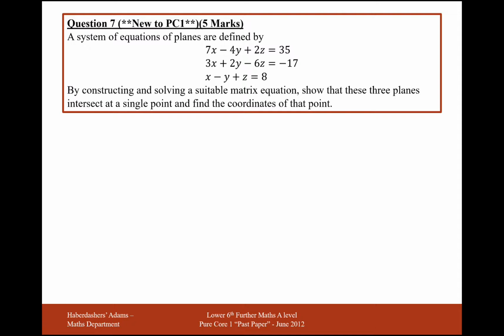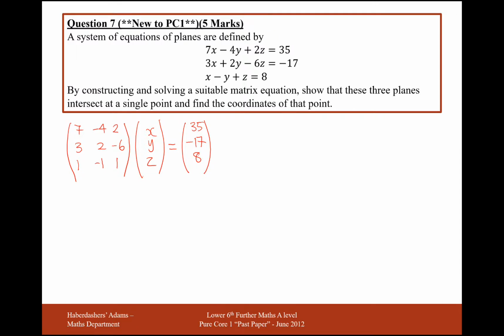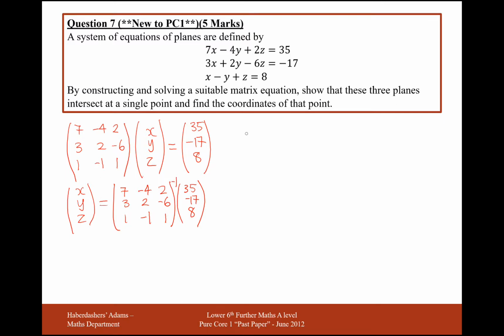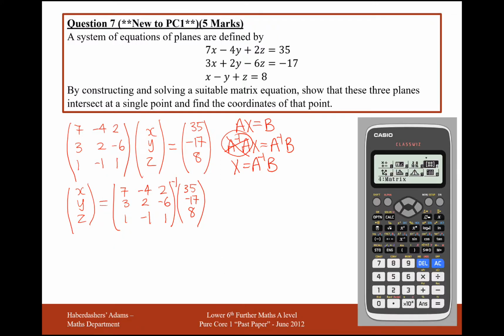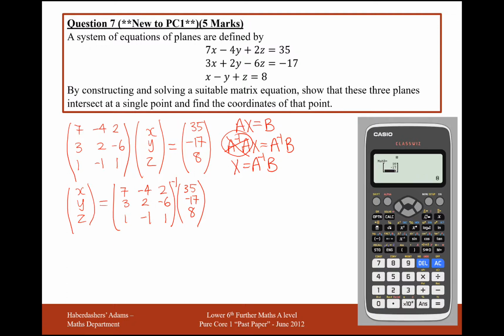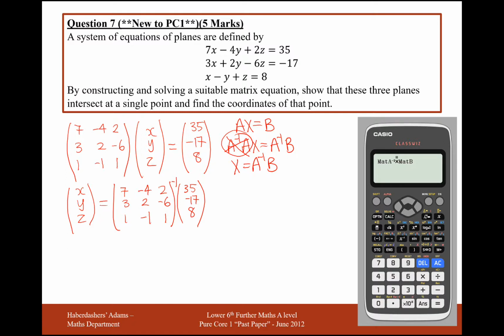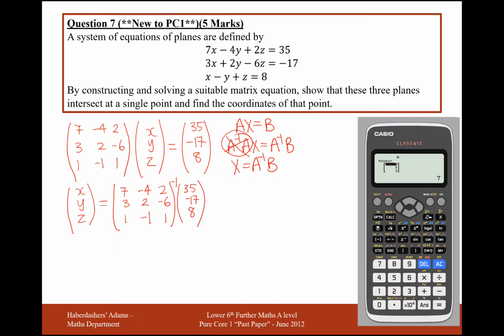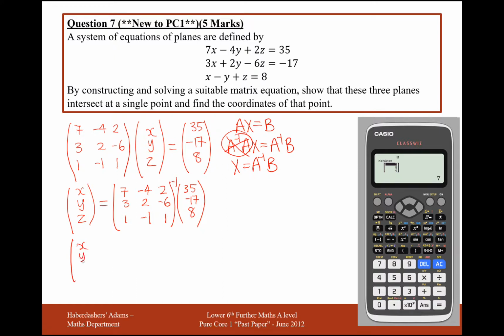AS Further Maths - Pure Core 1 - June 2012 - Q7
Matrices